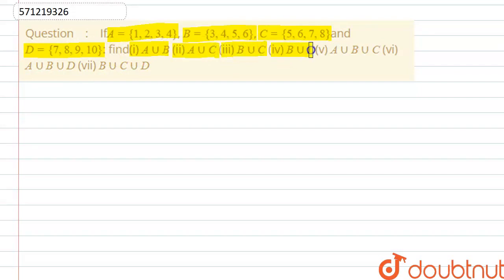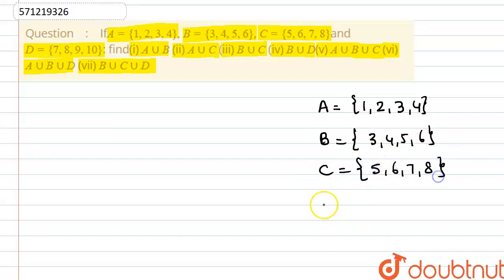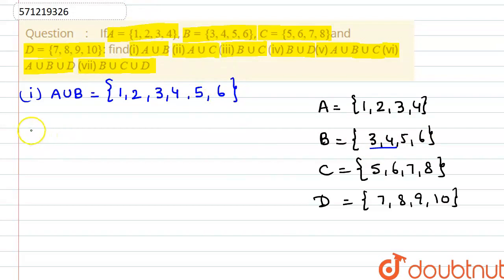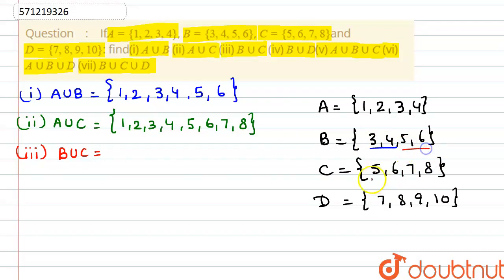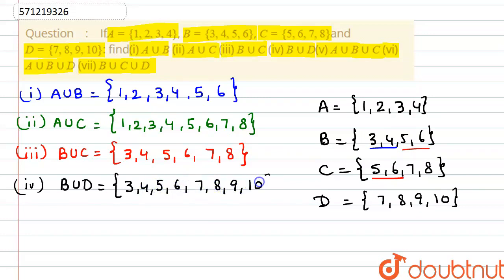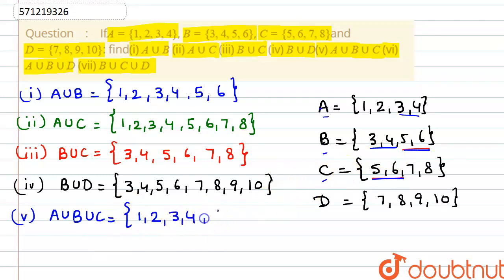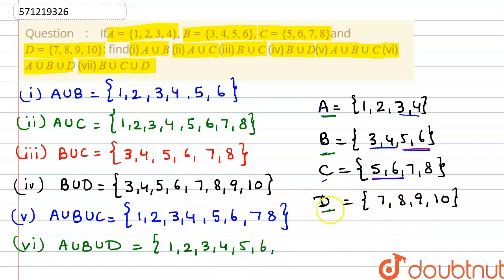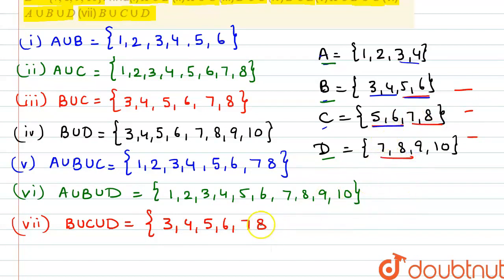IfA= {1, 2, 3, 4}, B = {3, 4, 5, 6}, C = {5, 6, 7, 8}andD = {7, 8, 9, 10 }: find(i) Auu B(ii) Au...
IfA= {1, 2, 3, 4}, B = {3, 4, 5, 6}, C = {5, 6, 7, 8}andD = {7, 8, 9, 10 }: find(i) Auu B(ii) Auu C (iii) Buu C (iv) Buu D(v) Auu BuuC (vi)Auu BuuD (vii) Buu CuuD
Class: 11
Subject: MATHS
Chapter: SETS
Board:CBSE

👉 Have Any Query? Ask Us.